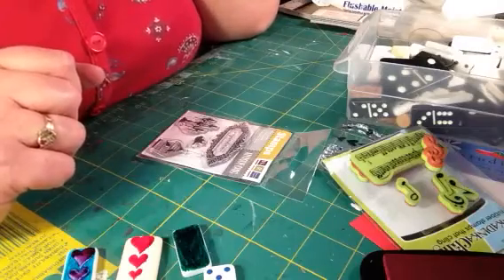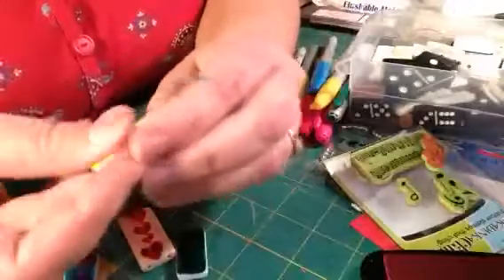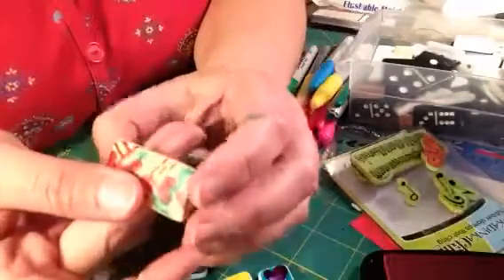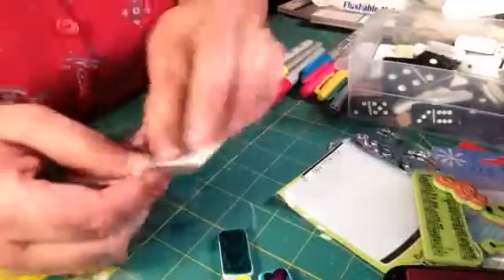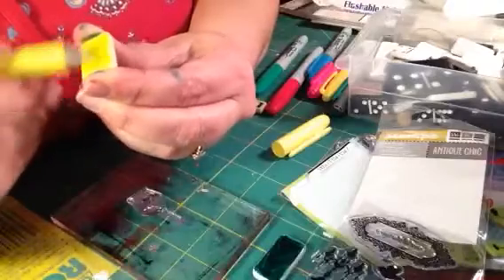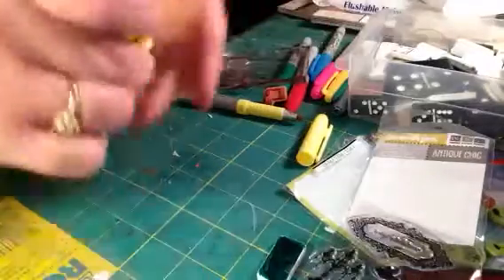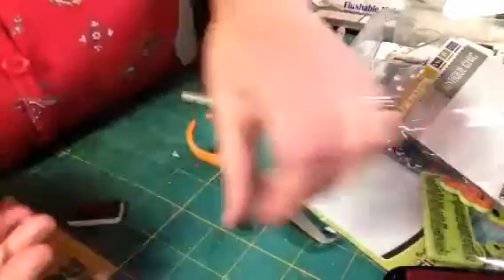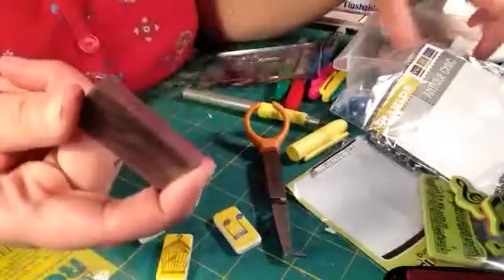How to color and stamp on dominos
How to. I use bic mark it's and sharpies to color and stazon to stamp